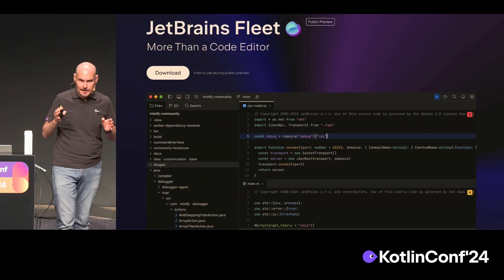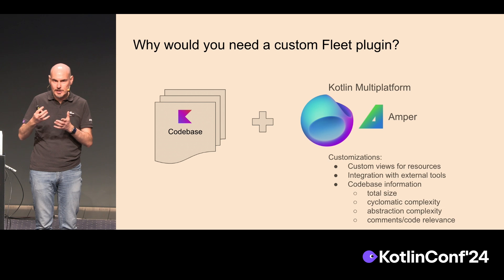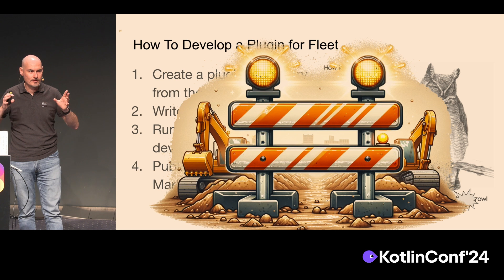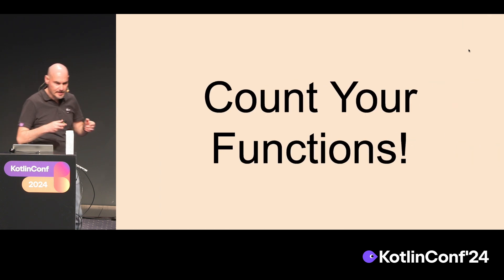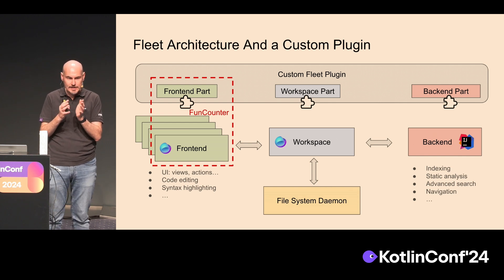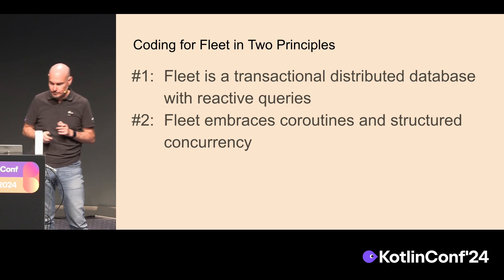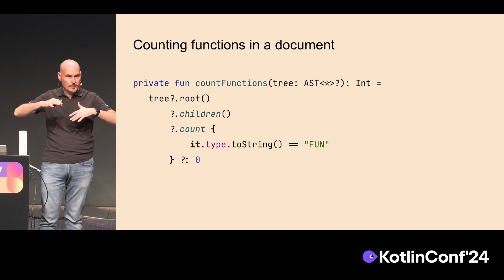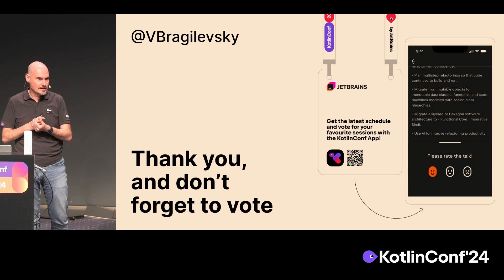Custom Fleet Plugins for Your Kotlin Codebase | Vitaly Bragilevsky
You have a vast codebase in Kotlin and want to compute various metrics about it. What is its cyclomatic complexity? What's the average number of methods per class? How many classes exist in your longest inheritance line? I hope it's fewer than 5… There's a possibility that a specific metric you are interested in isn't implemented in your favorite code analysis tool.

Let's address this issue by creating a custom Fleet plugin: Fleet already has some knowledge about your codebase, and we'll ask about it! In this presentation, we will go through the essential steps of Fleet plugin development, starting from creating a plugin template to running Fleet with your new plugin installed. Along the way, we will learn how to consult Fleet data structures and present the results within Fleet itself.

The Fleet SDK supports plugin development across various areas, from simple user interface extensions to Language Server Protocol connections. Although Fleet APIs are still a work in progress, we can already begin exploring them. By the end of this presentation, you can develop your own plugins.